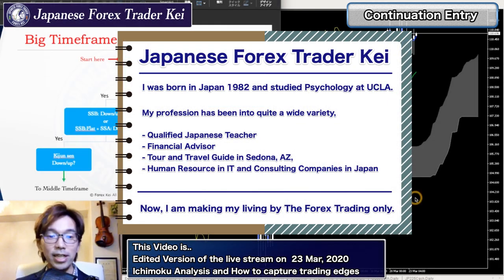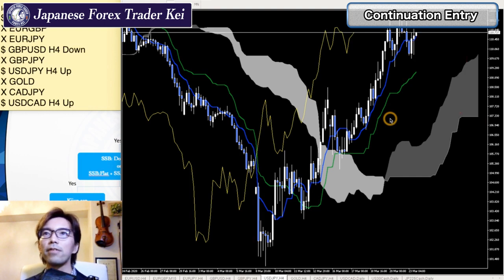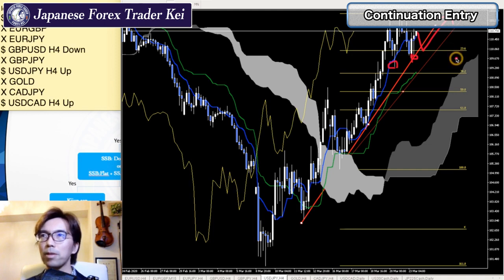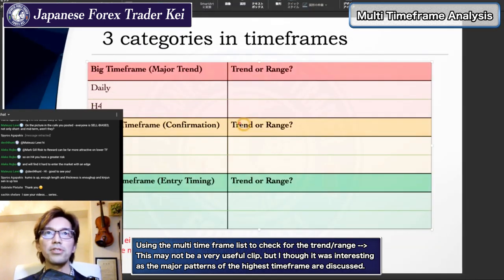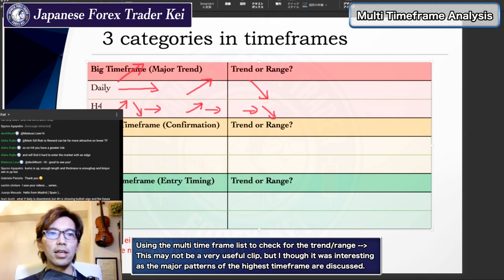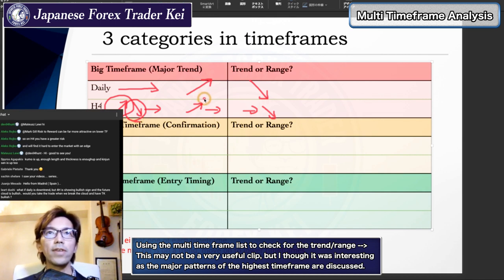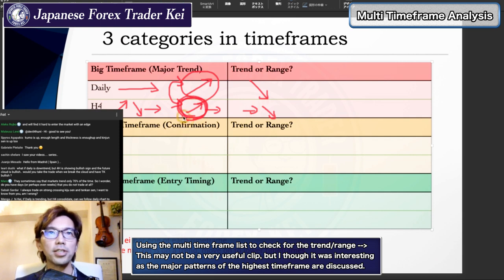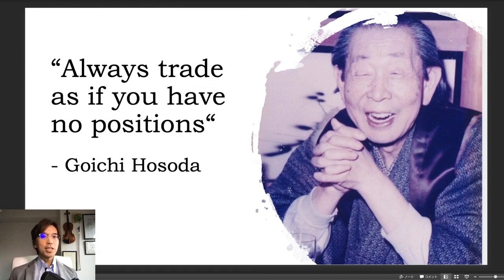Trend Capturing Technique by Ichimoku Kinko Hyo in multiple timeframes. How to confirm a trend.